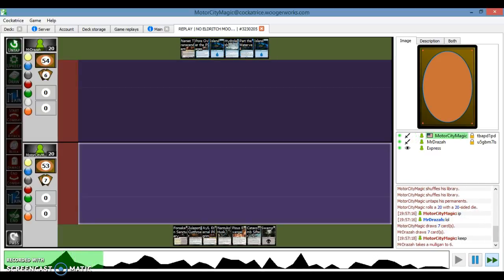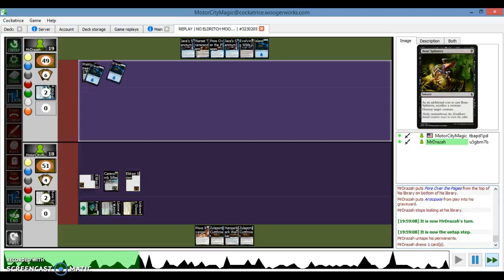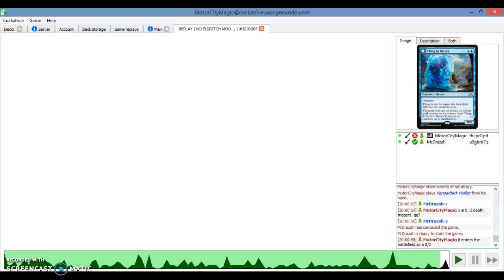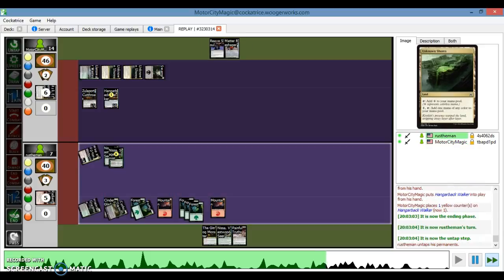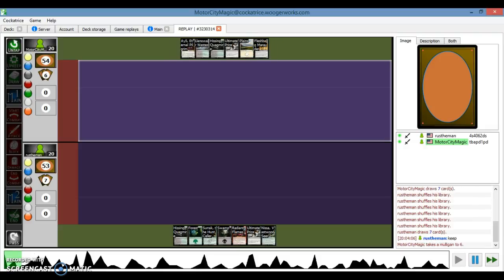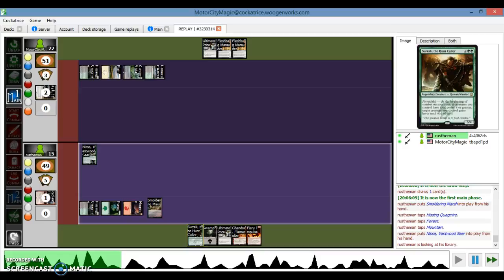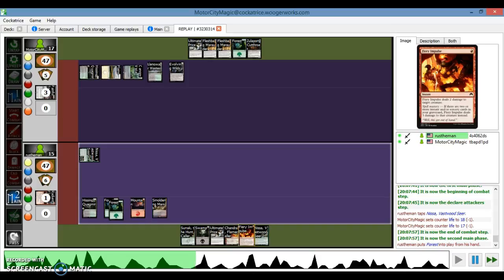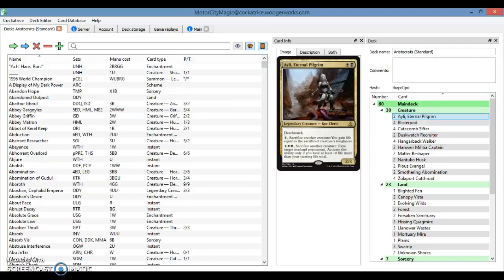Aristocrats vs Prison & Jund (SOI Standard)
How does my deck fair against two very popular standard decks? Watch and find out!  Please leave any deck suggestions in the comments! It would be very helpful.